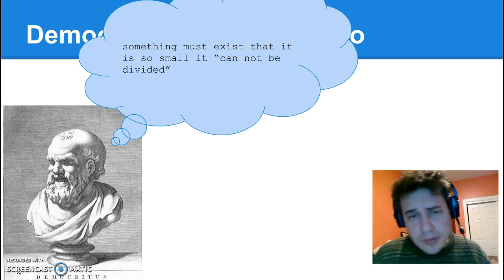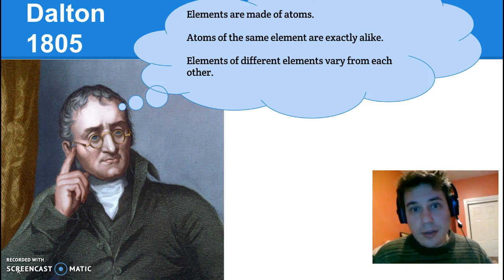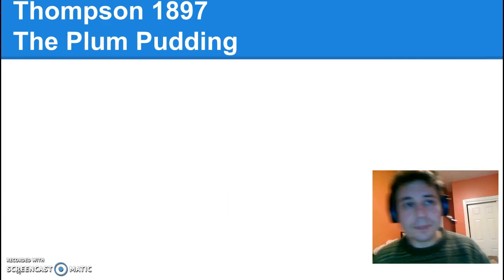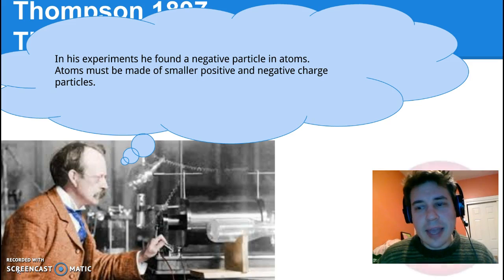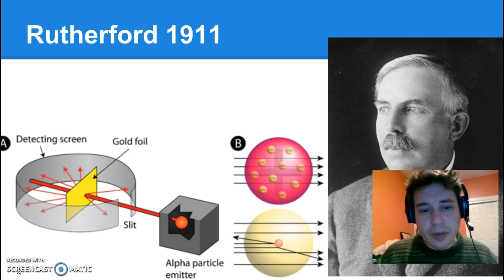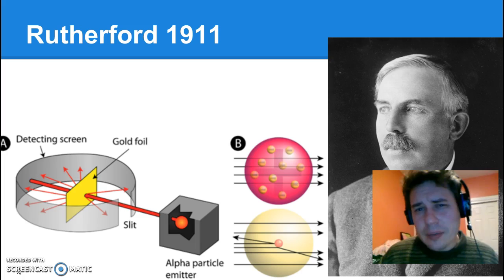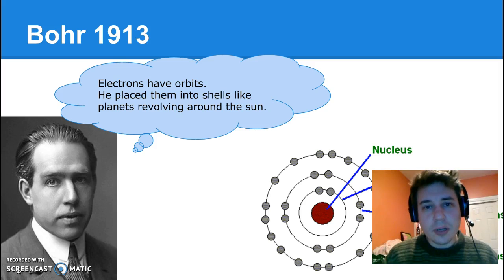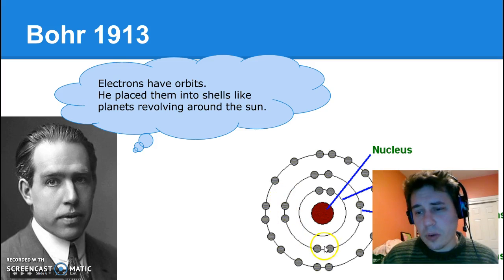History of the Atom